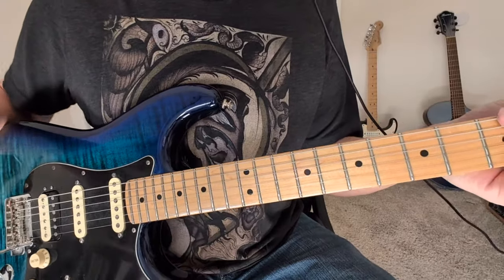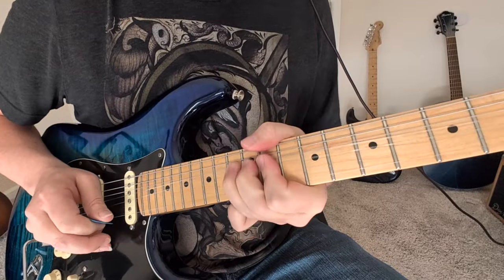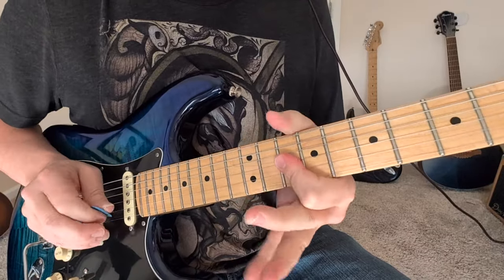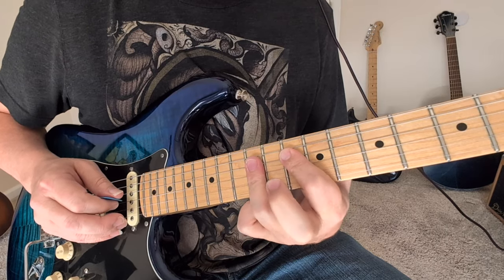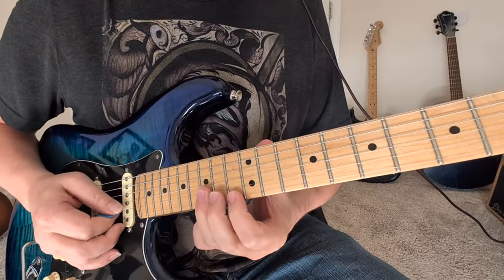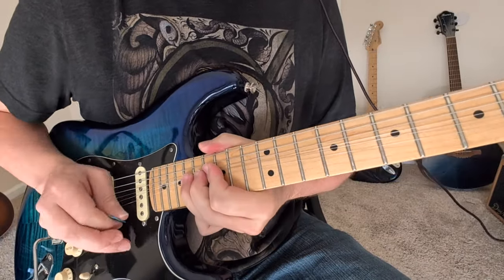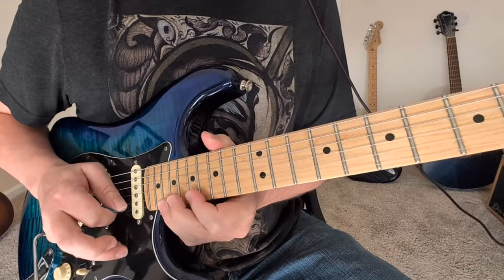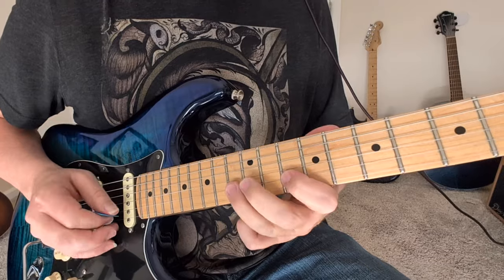Pink Floyd "ANOTHER BRICK IN THE WALL Pt 2" Guitar Solo Lesson (David Gilmour)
Learn how to play David Gilmour's epic solo from Pink Floyd's "Another Brick In The Wall Pt. 2" from The Wall.

I play the solo and then break down each part and go through all the notes of each section while starting from the top throughout so that you don't have to rewind too much.

Has some very interesting bend work, including a one step bend into a two step bend into another half step bend. Pretty amazing.